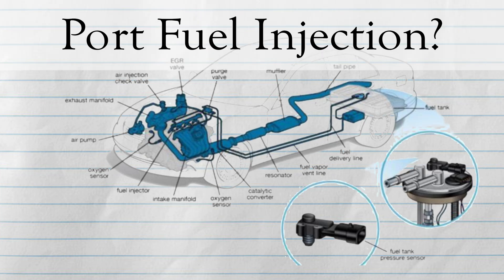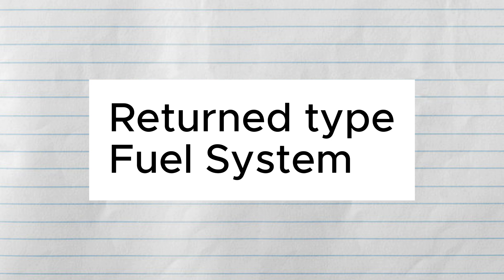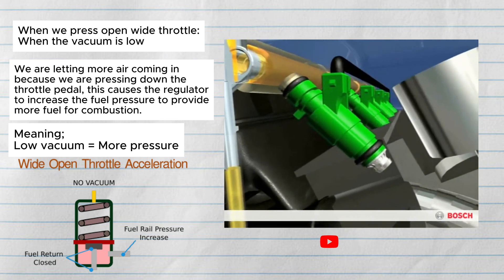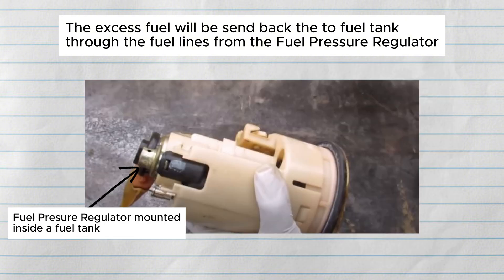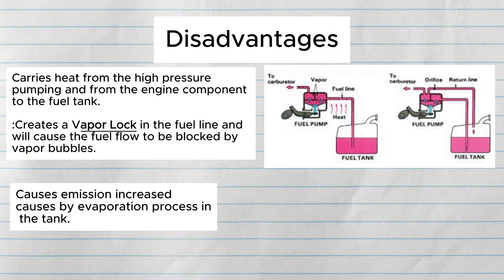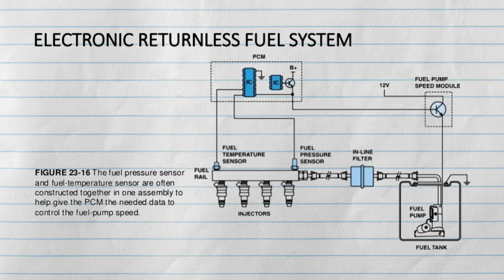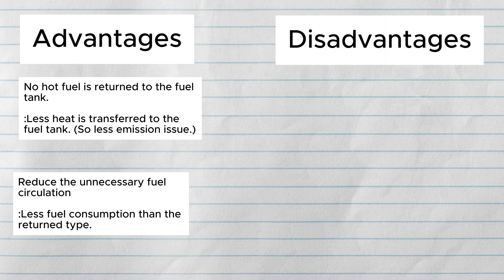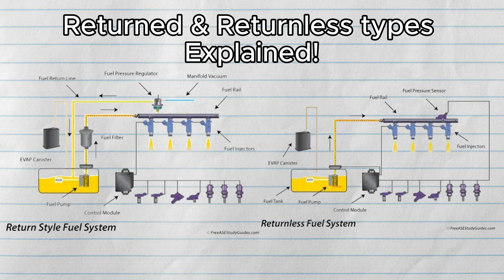Return VS Returnless Types - Fuel System Explained (Watch before you DIY)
Understanding Fuel Delivery Systems: Return vs. Returnless

An in-depth look at the two primary types of fuel delivery systems used in modern vehicles:

Return-Type Fuel System :
Uses a return line to regulate fuel pressure and send excess fuel back to the tank.

Returnless Fuel System :Eliminates the return line, relying on electronic regulation for precise fuel control.

What You’ll Learn:
✅ How each system operates
✅ Advantages and disadvantages of both designs
✅ Why manufacturers are transitioning to returnless systems

A proper understanding of fuel delivery systems can help with diagnosing issues, improving performance, and optimizing fuel efficiency.